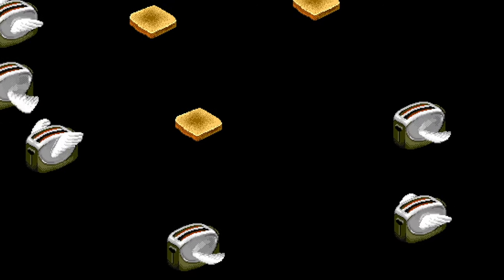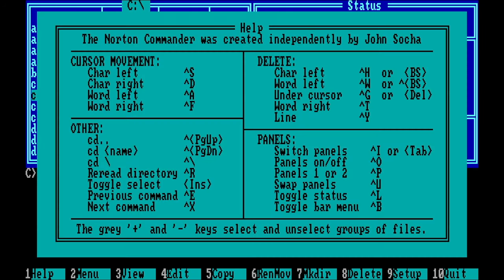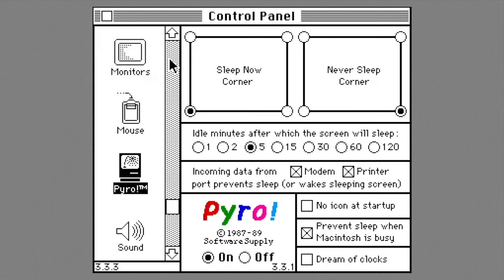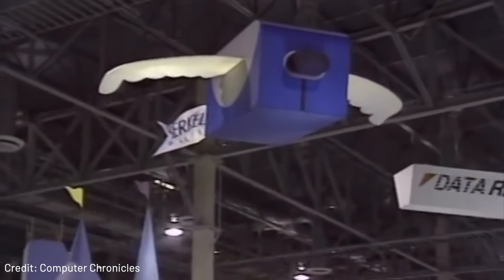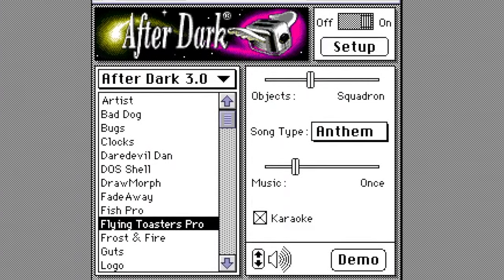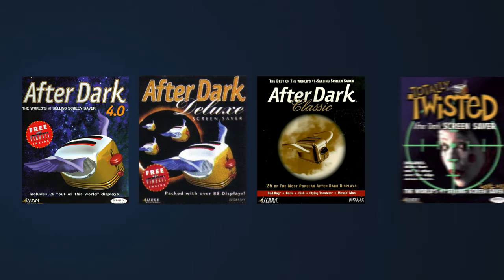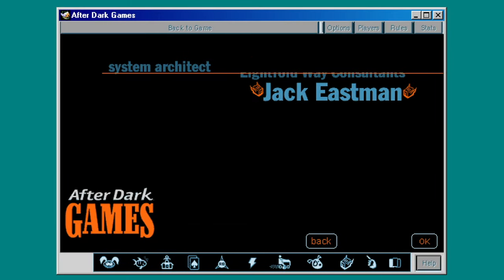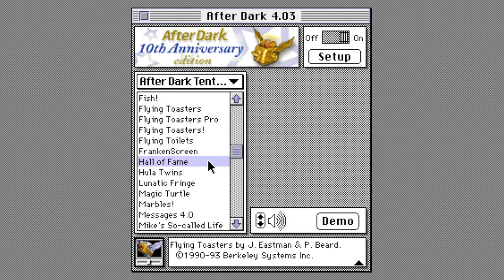The History of After Dark Screensavers - Savvy Sage (ft.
Back when screensavers actually served a purpose (to save CRT screens), Berkeley Systems took the concept a step further, creating what is often considered the ultimate screen saver collection...on mighty toaster wings. Join Savvy Sage as he takes a deep dive into the history of After Dark.

Special thanks to @Mac84 and @RonsCompVids for lending their voices!

⭐️ Become a Savvy Insider for $3/month!
Savvy Insiders get early access, behind-the-scenes, video logs, and more—your support also helps fund future episodes of my show!

Timecodes:
0:00 Introduction
1:27 A Brief History of Screensavers
3:48 The Origins of After Dark
5:14 After Dark 1.0
10:04 After Dark 2.0
15:37 The Screensaver Craze
17:22 After Dark for Windows
20:37 More After Dark
25:02 Star Trek Edition
27:00 More and More After Dark
28:36 After Dark 3.0
34:19 The Peak of After Dark
36:16 Launch Pad
38:16 Expresso
39:12 Triazzle
41:01 After Dark 4.0
44:34 Sold to Sierra
45:49 After Dark Games
46:36 After Dark 10th Anniversary
49:02 After Dark X and Beyond
52:10 What Happened to Everyone Involved?
54:00 Legacy